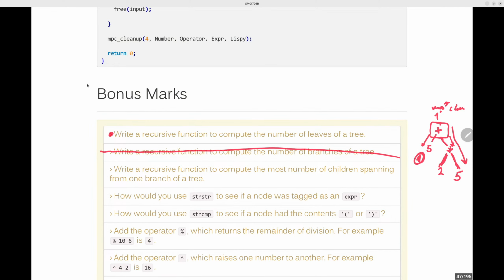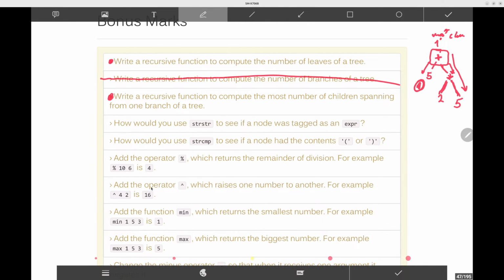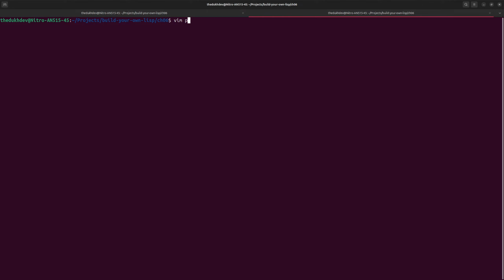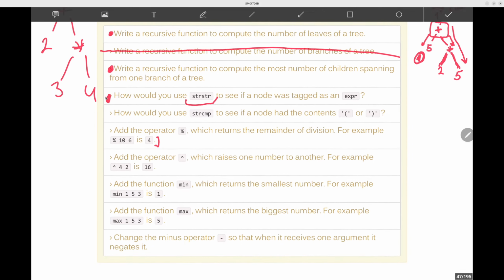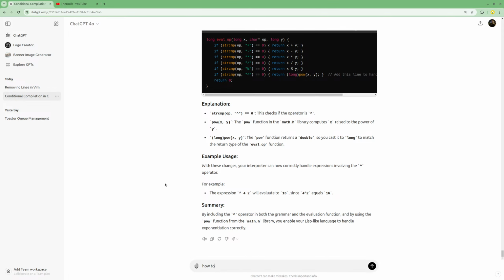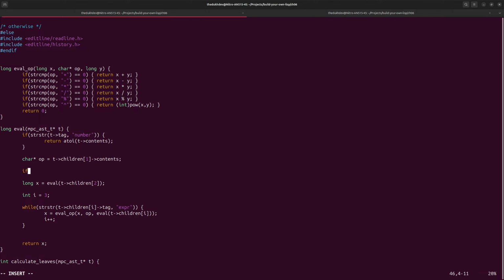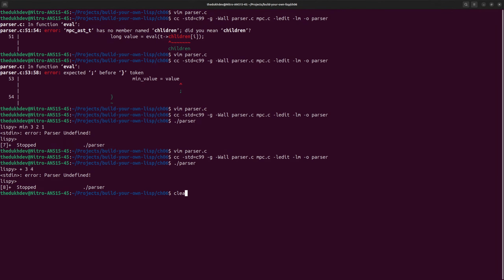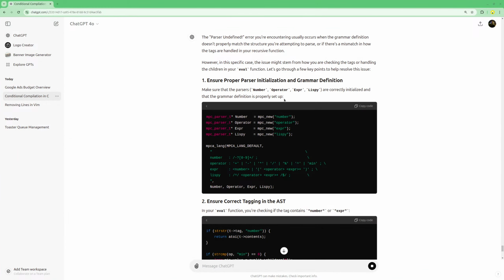Learning C every (other) day - Build Your Own Lisp Code Along pt. 8 - Build your own Lisp